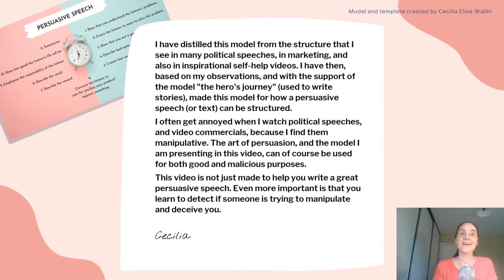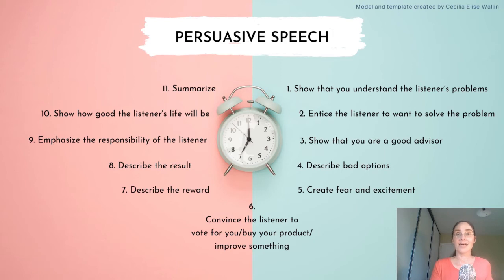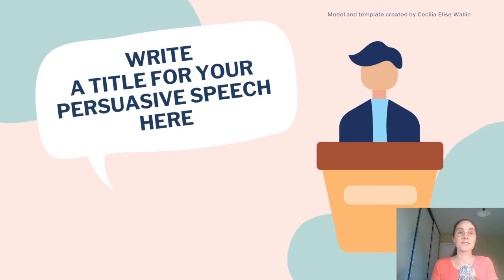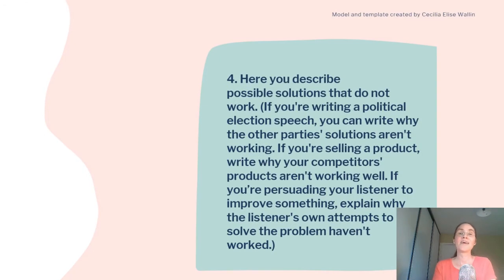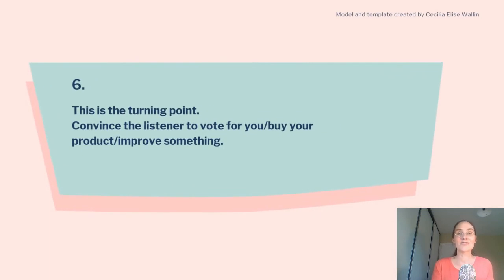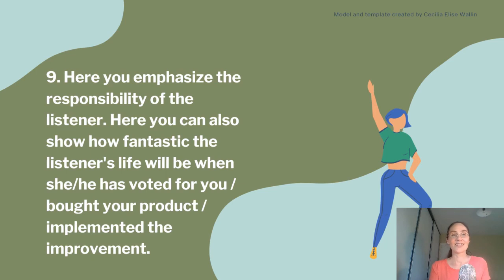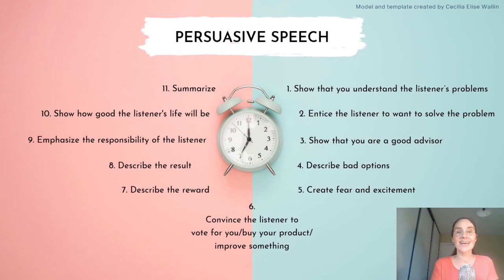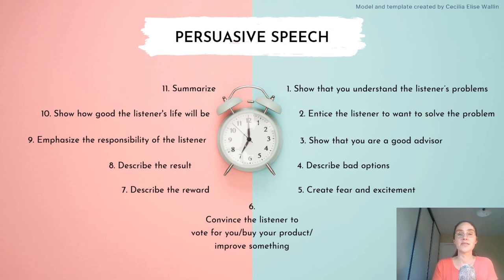How to Write a Persuasive Speech Outline | Model and Template Created by Cecilia Elise Wallin PART 2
In the previous video, I talked about the model for writing a persuasive speech I just have made. I have been very interested in the model “The Hero’s Journey” which is used for writing and analyzing stories and mythology. Based on the hero's journey model I have made a new model, which we can use for writing persuasive speeches. I have seen a similar pattern to "the hero's journey" in many political speeches, and in marketing, in commercials, etc.

So I have just composed this brand new model which I hope we can use to write persuasive speeches. I know (I don't just hope), I know that my model is useful for writing great persuasive speeches. I presented this model in the previous video and I promised you to talk about the template I made. The PowerPoint template I have made for you – which you can use if you fast want to write a great persuasive speech.

I will show you that template now. Let's see, yeah, so you can use this template for writing marketing presentations, you can use it for writing motivational and inspirational
speeches, and you can of course use it for writing political speeches as well.  If you decide to use this template you can just replace my instructions with your own persuasive text. /.../

Cecilia